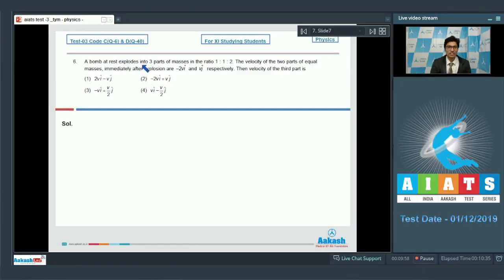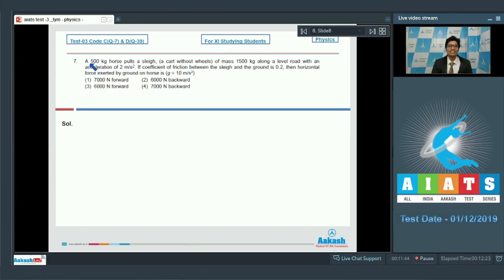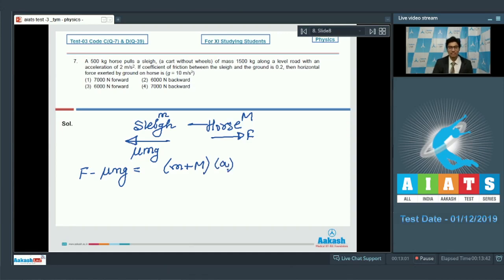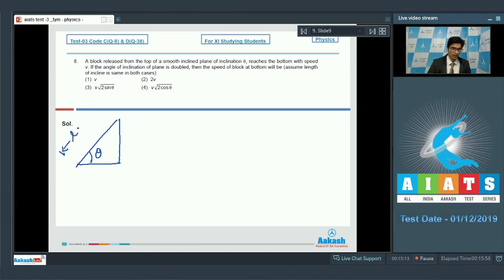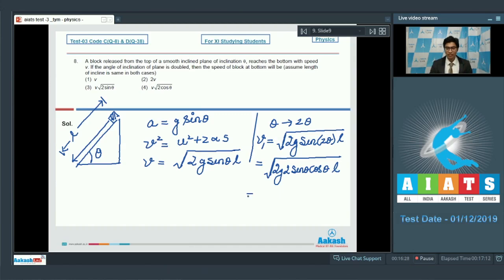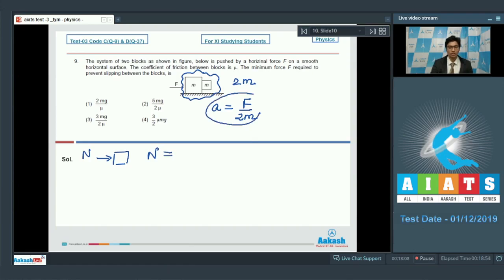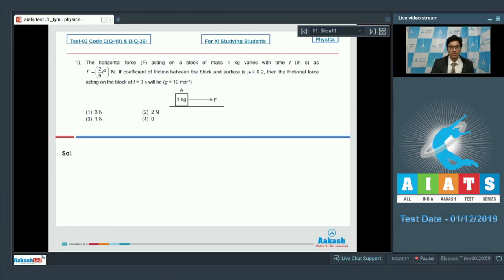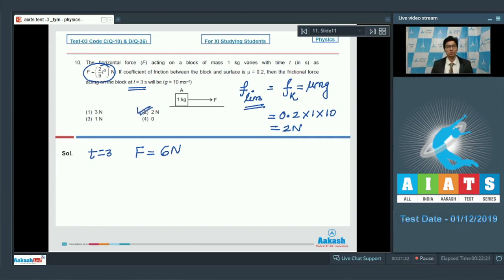AIATS TEST 03 Code C D For XI Studying Students PHYSICS MEDICAL 2020 Q06 to 10